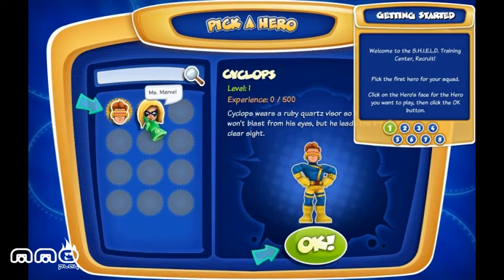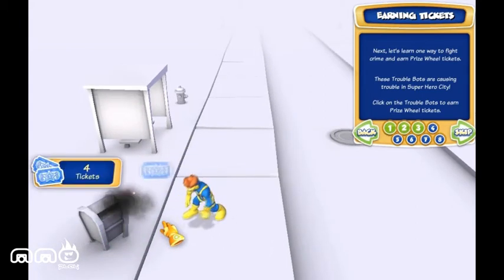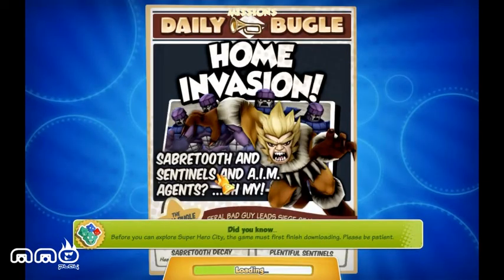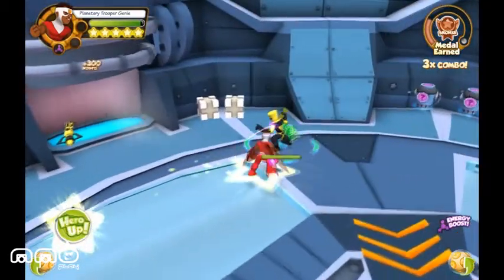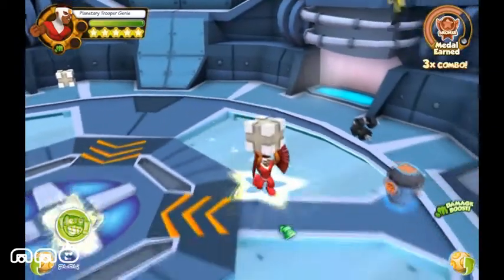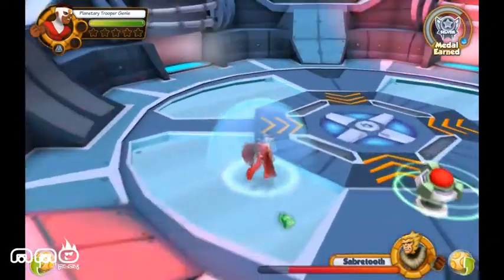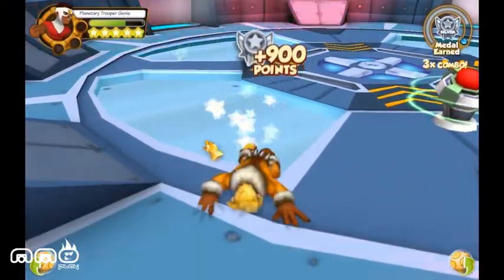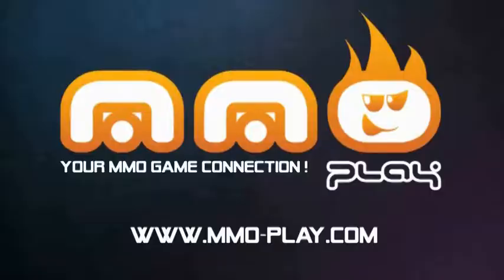Super Hero Squad Online Gameplay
Super Hero Squad Online is a free to play mmorpg from The Amazing Society. Super Hero Squad Online features nice graphic style and it's based on popular Marvel superheroes.